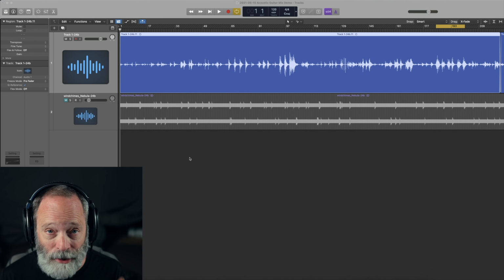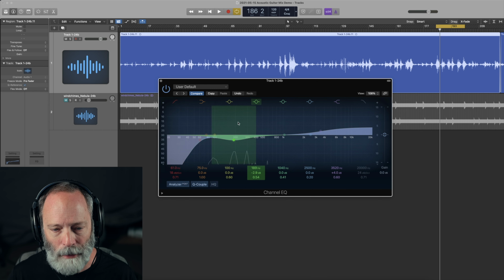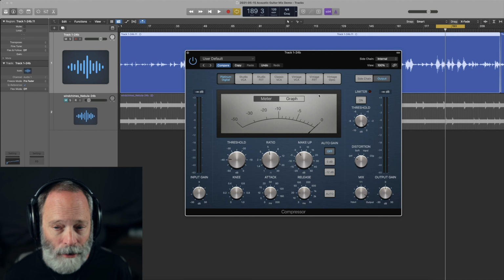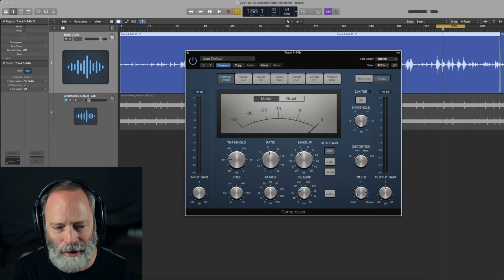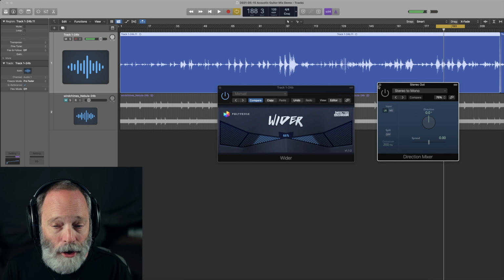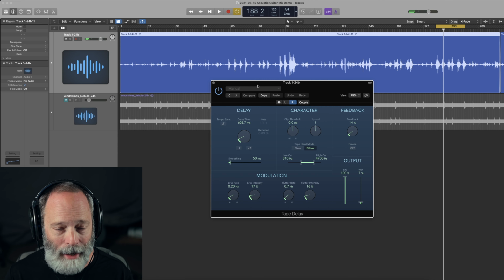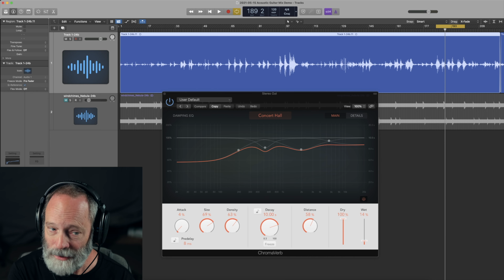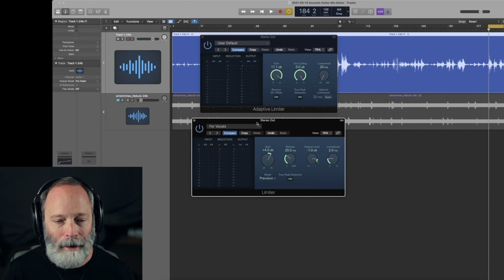Create Stunning Acoustic Guitar Mixes in Logic Pro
Take a boring muddy mono acoustic guitar recording and turn it into a beautiful stereo mix using stock plugins and one FREE plugin! Buying from Sweetwater?